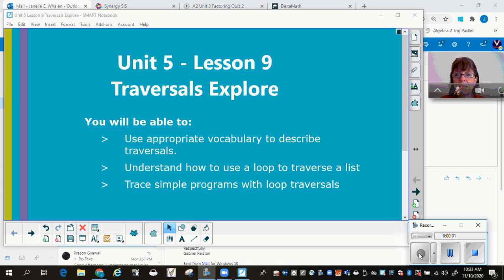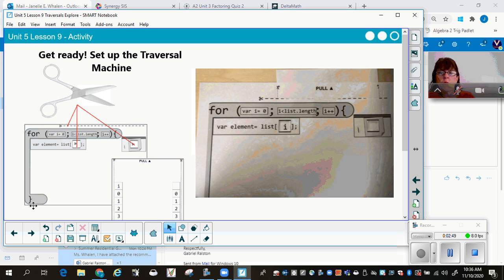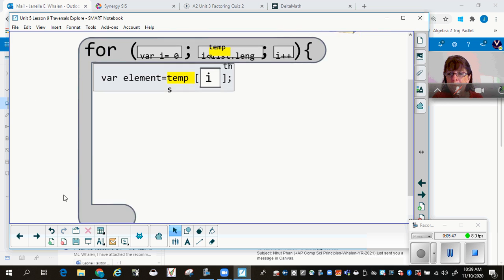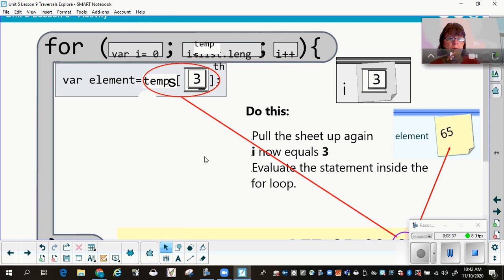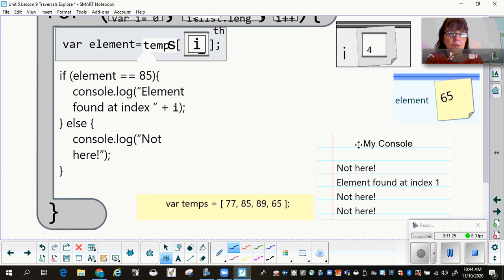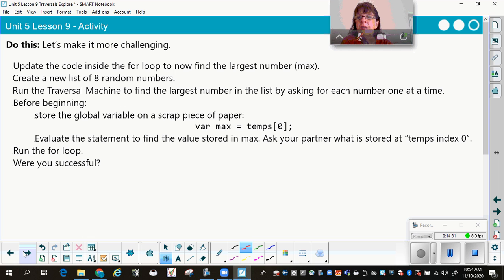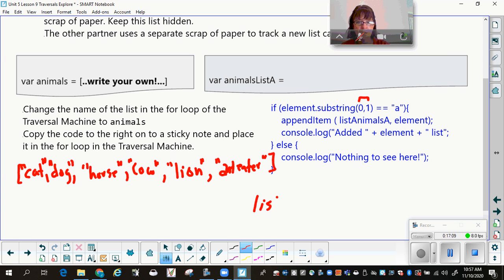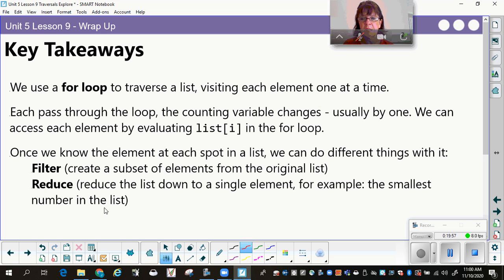AP CSP U5 L9 Traversals Explore